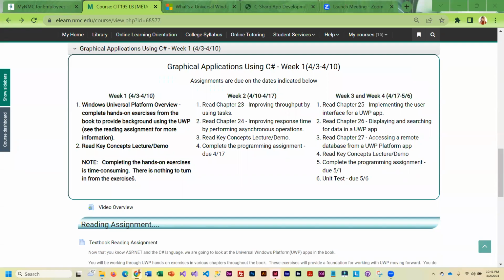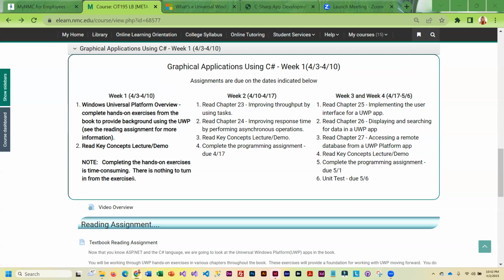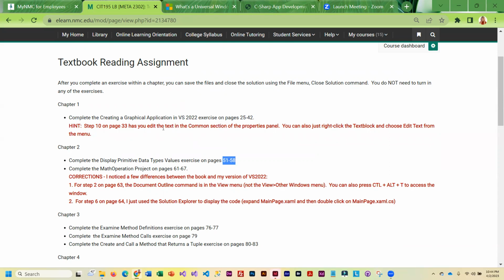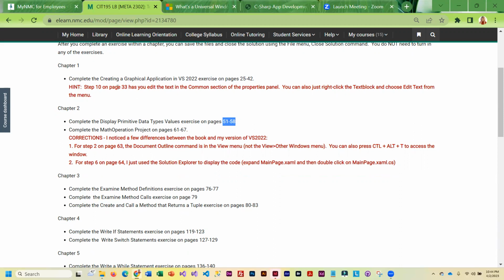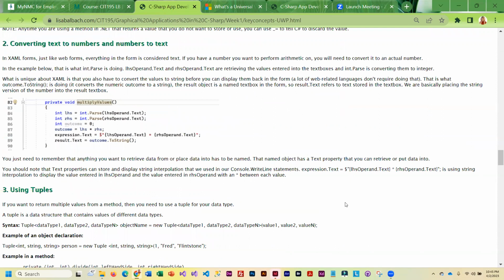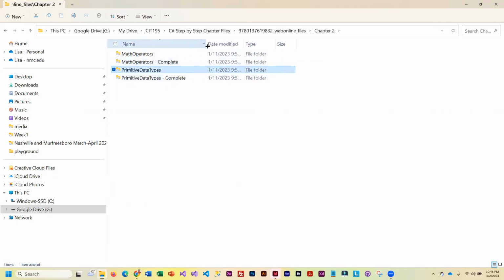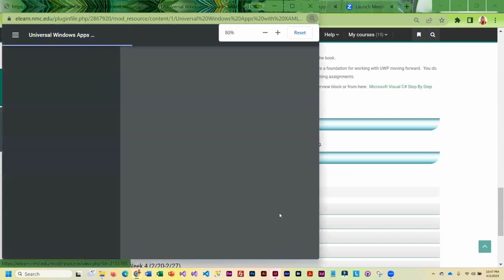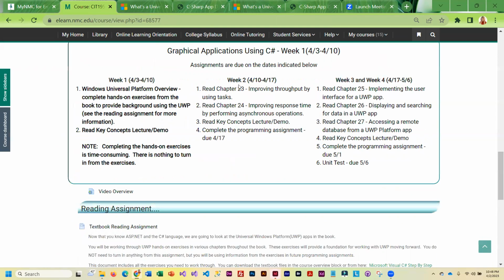CIT195 Graphical Applications in C Sharp week 1 overview spring 2023